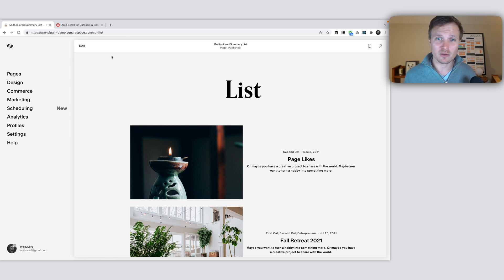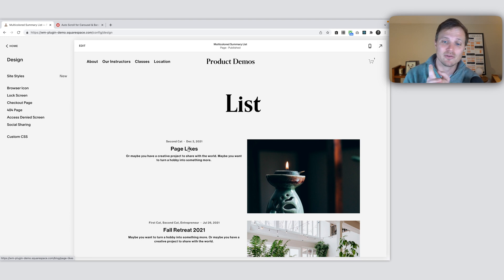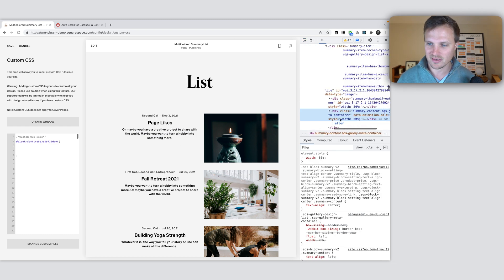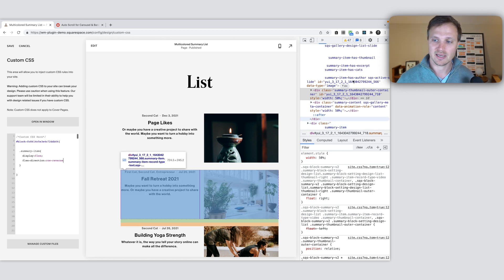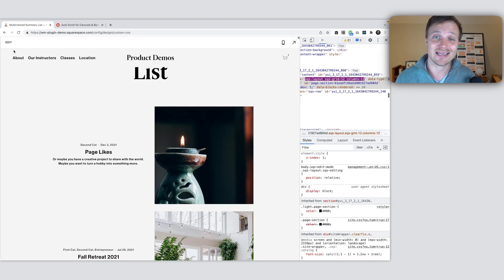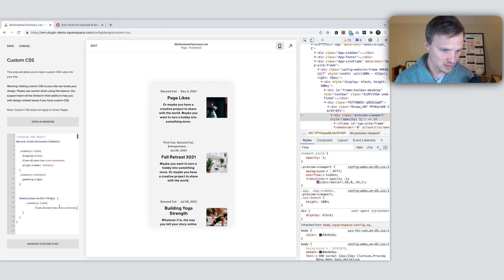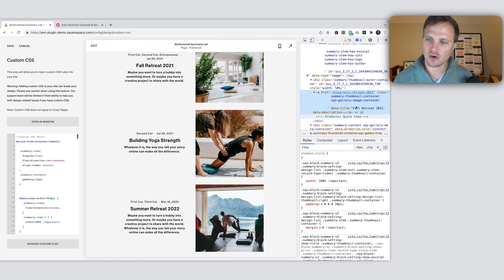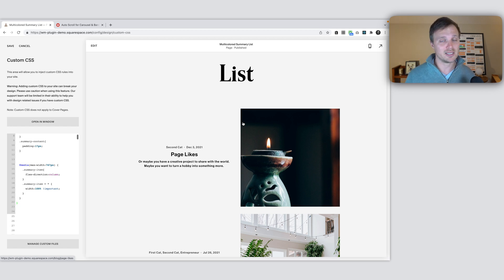Vertically Center Summary Block List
/* DESCRIPTION */
The “List” layout of summary blocks align the content on the top. In this tutorial, we learn the code to vertically align the summary blocks content so that it’s centered with the summary blocks image.

/* USAGE */
Copy and paste the below code into your Custom CSS area. Replace the BlockID with the specific BlockID of the summary Block on your page, the Squarespace ID Finder Chrome Web Extension for help finding it.